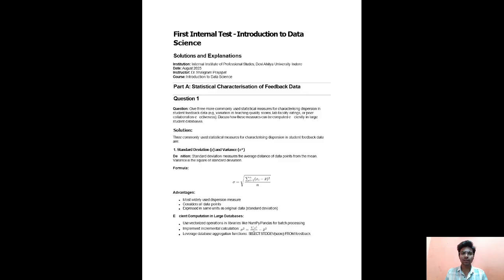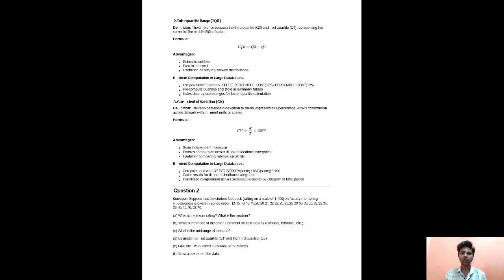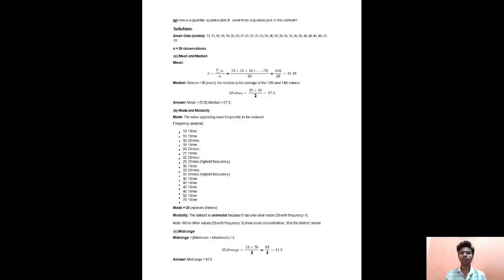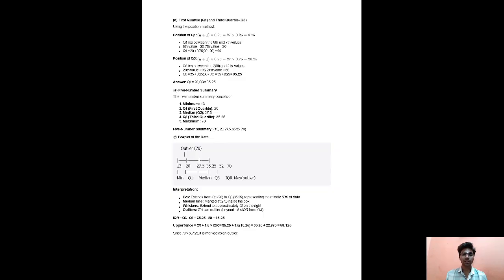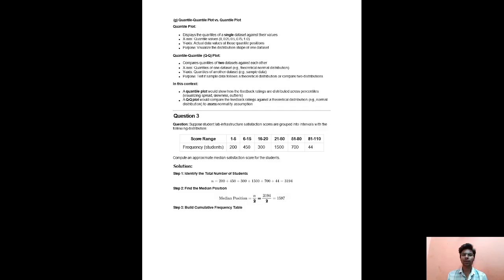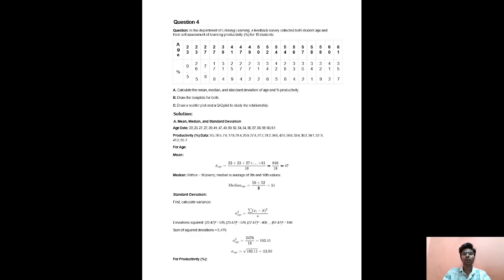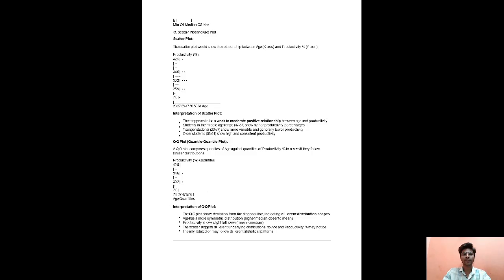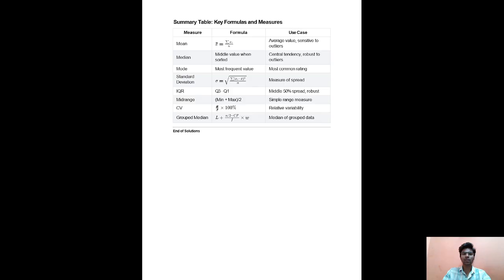Part A || 1ST INTERNAL || INTRODUCTION TO DATA SCIENCE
Welcome to this educational tutorial crafted as part of an academic project for the INTRODUCTION TO DATA SCIENCE course.
Swastik Shinde (IC-2K23-91) presents a question solving & explanation for internal 1st of Part A paper,
offering a strong foundation for students and tech enthusiasts beginning their journey into data science
Key Topic Covered:
Statistical Characterisation of Feedback Data
This video is designed to support learners seeking a clear and practical understanding of data science